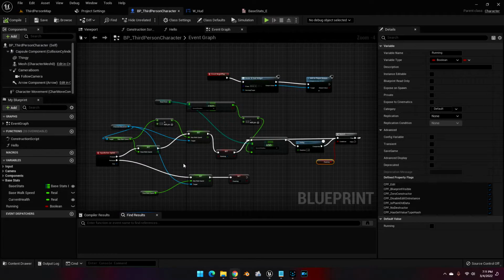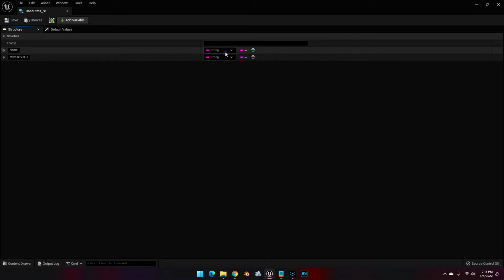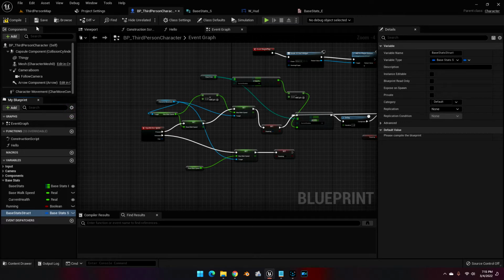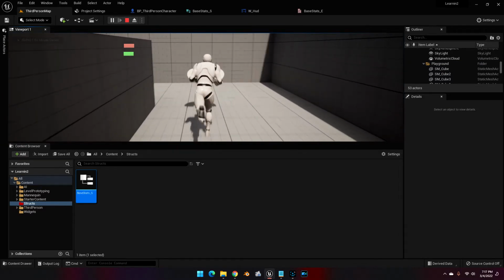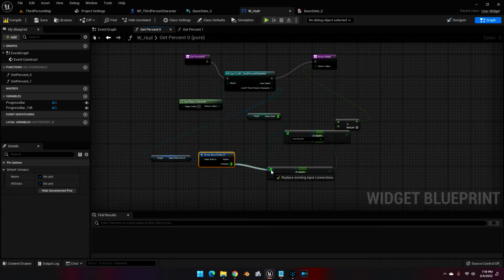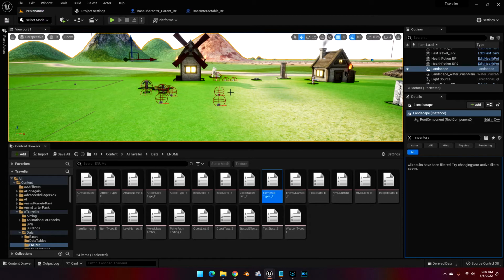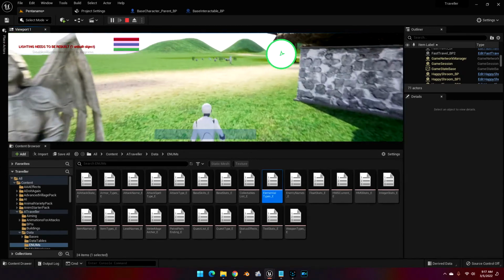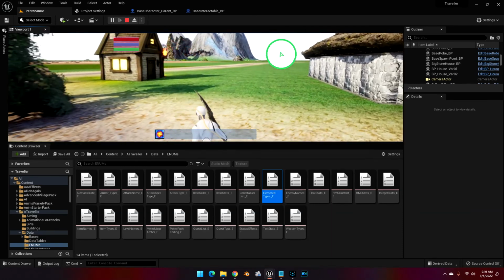Teaching my friends Unreal 5 #7 - Explaining Structs, and looking at future things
I recently (November 2021) started developing in Unreal engine, and some of my friends seemed interested. As such, I wanted to show them how to do some stuff, along with what could be created with a few hours a week. I am by no means an expert on anything, I'm just here to have fun and show my friends and family how fun programming can be in unreal

Also, I'm cheap, so everything I show is based on free assets and software.

In this video, I explain Structs, which can be used to help hold and organize insane amounts of data for your game. I also take a look at some things I've added into other projects which we will dive into in the future.

If you know a better way to do anything I do, please feel free to let me know, I'm here to learn as much as teach.